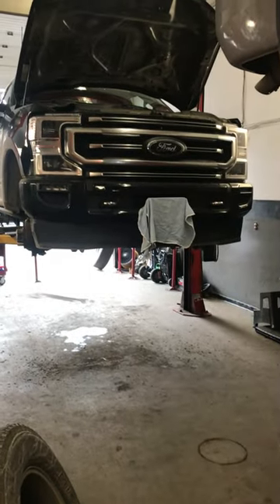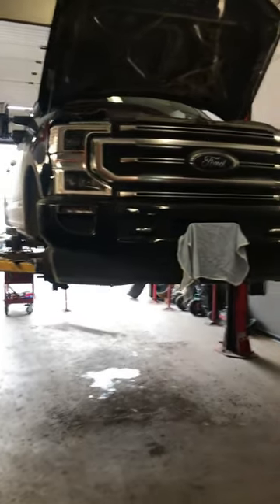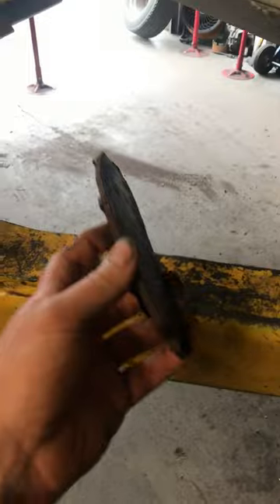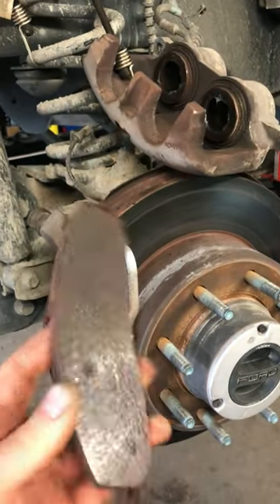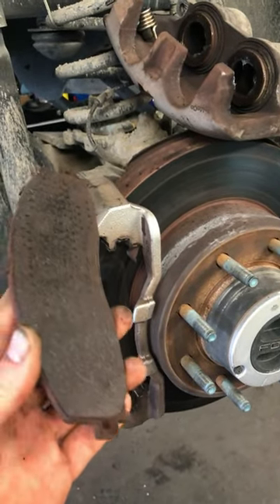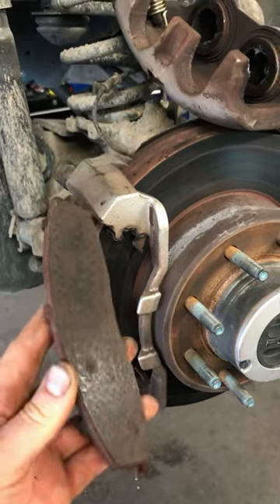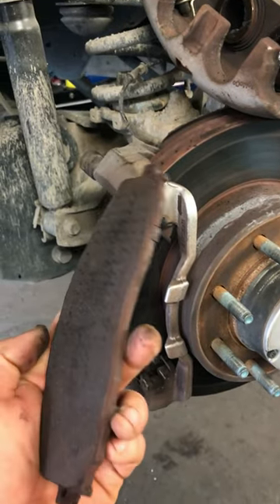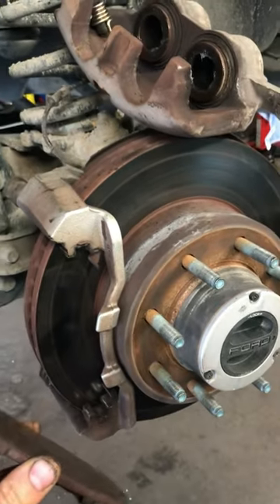2021 Ford F350 6.7 with 40,000km and already worn down two sets of brake pads on the front!!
This guy drives hard. Not knocking the guy or anything like that. It's his truck. He pays the bills and trades it in every couple years. Guy should be able to drive his truck however he wants... (obey traffic laws and don't run anyone off the road, etc). I'm just amazed a guy can chow through brakes this fast!

Update!
Had another set put on the front around 50-55,000km and another set put on the rear at 66,000km